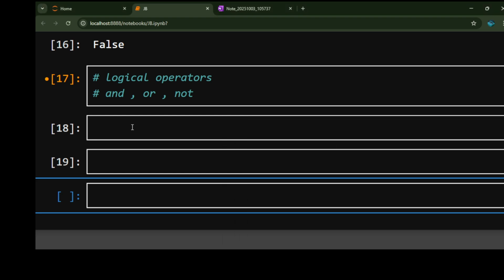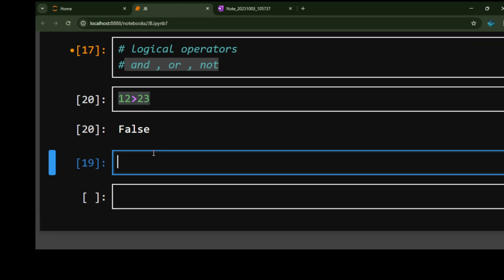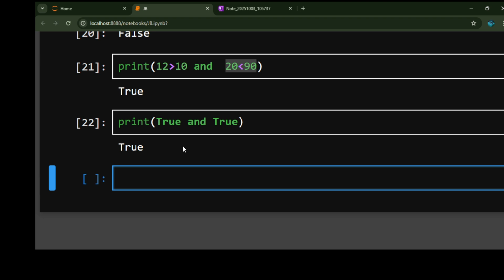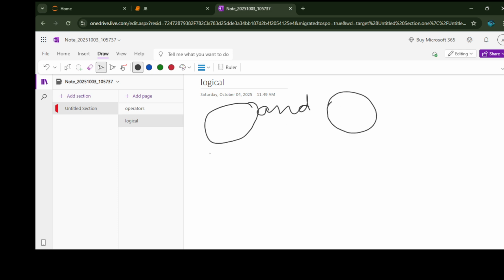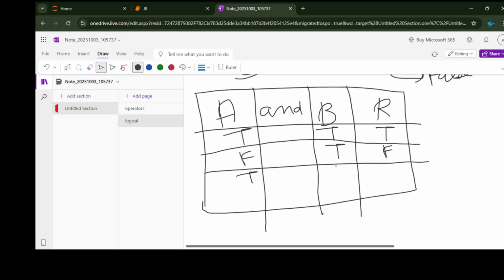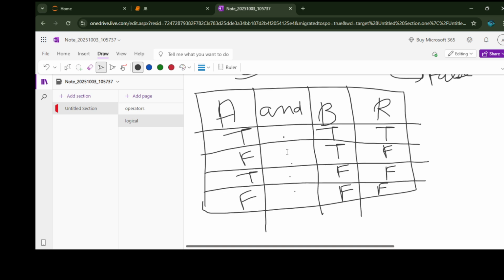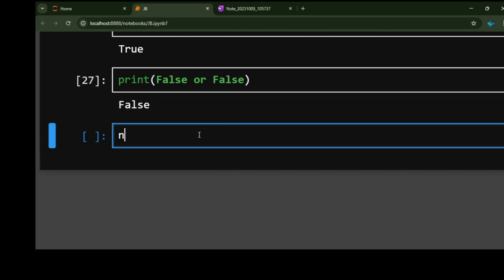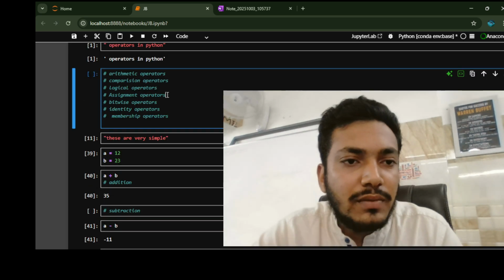Day 8 3 (Logical Python And Logical Operators)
You need to under stand the logic of python to master in Filed of Data.